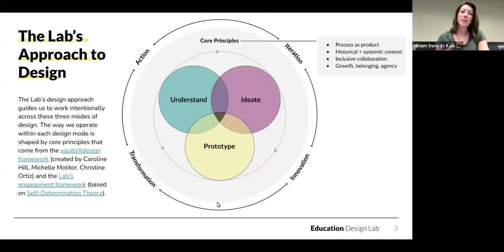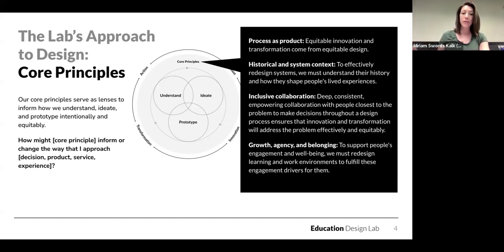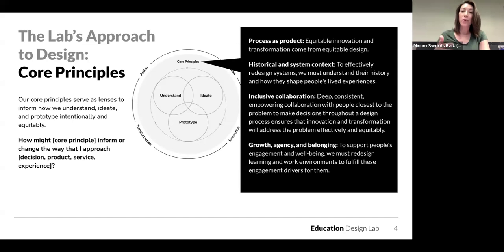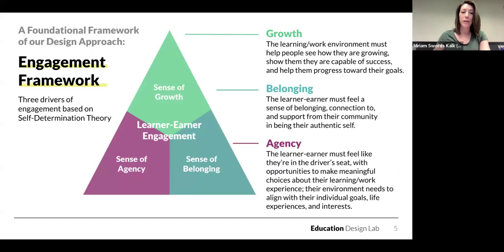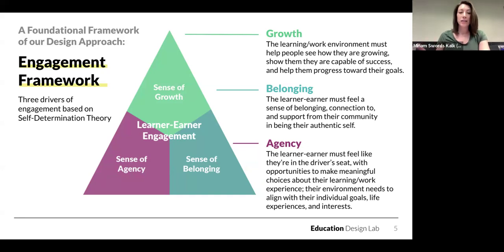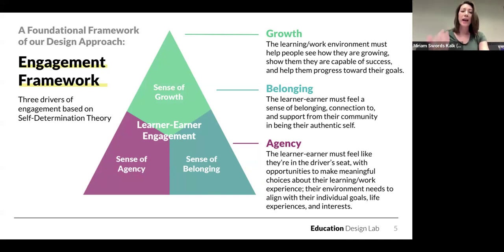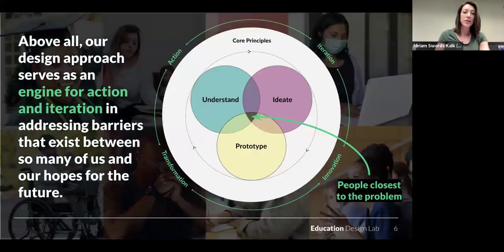Design Principles 1